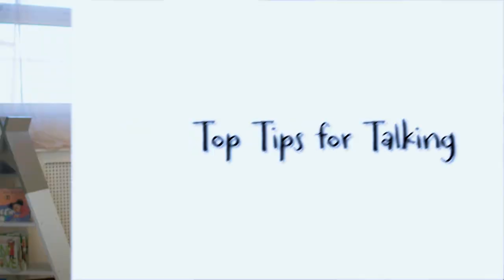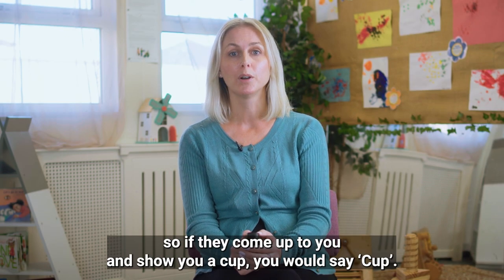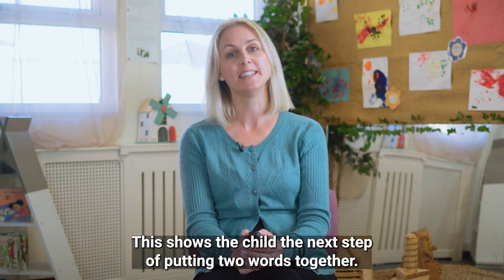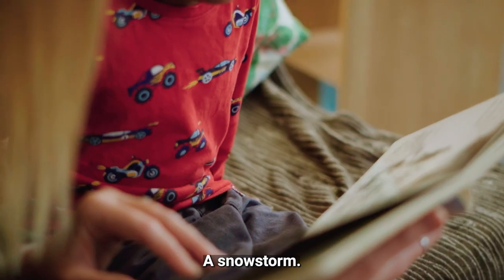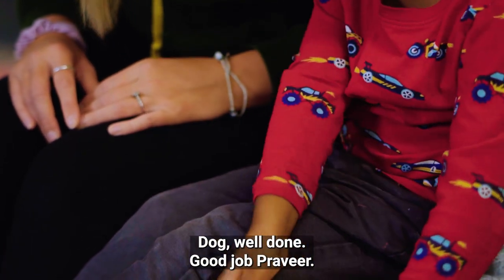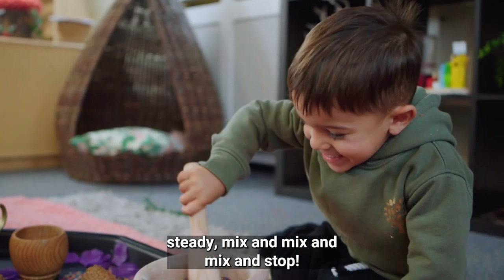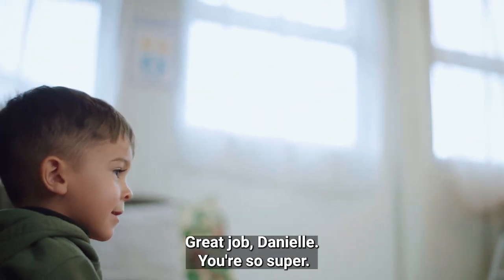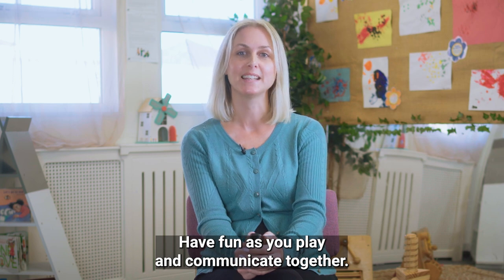Speech and language development - Top tips for talking - Video 4